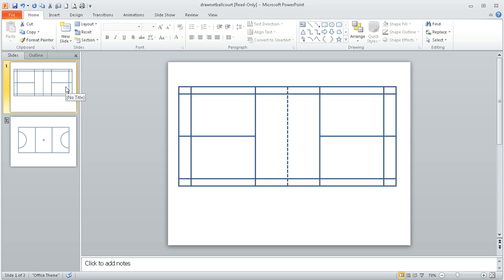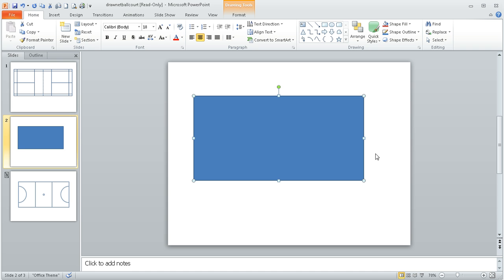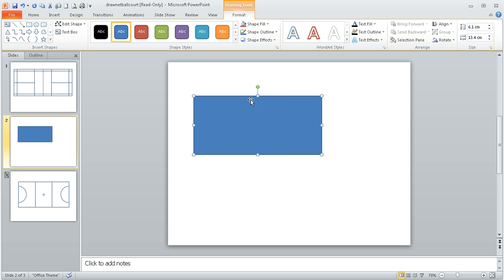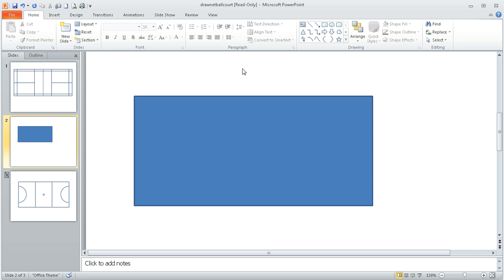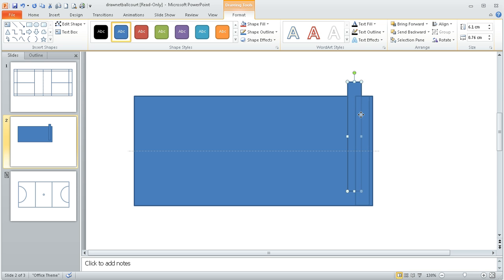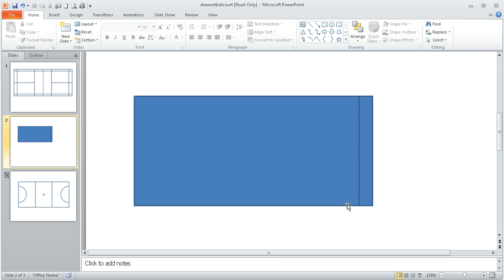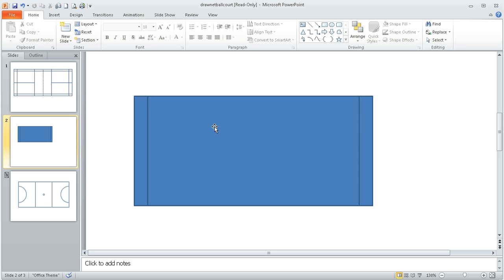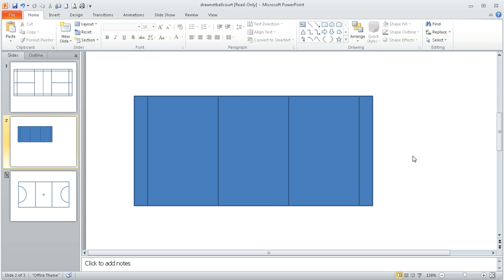Step 1 in Using PowerPoint to draw a 'to-scale' badminton court